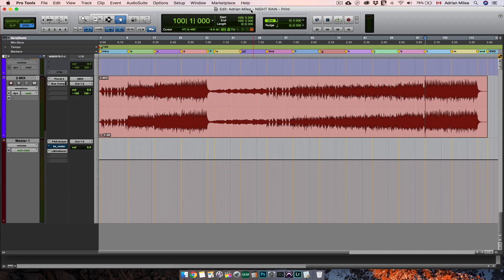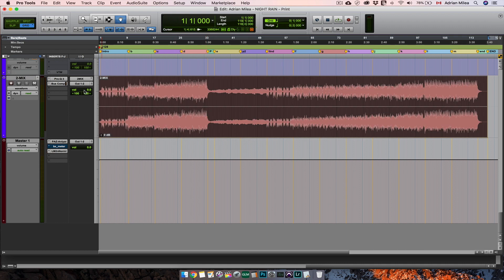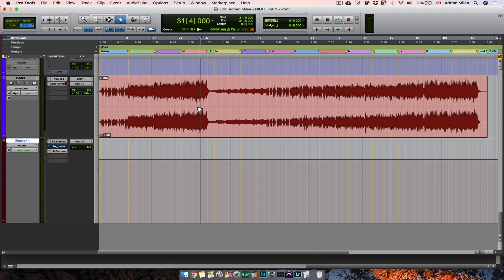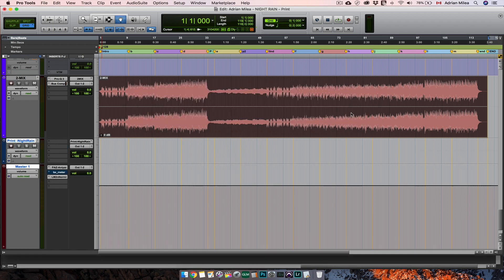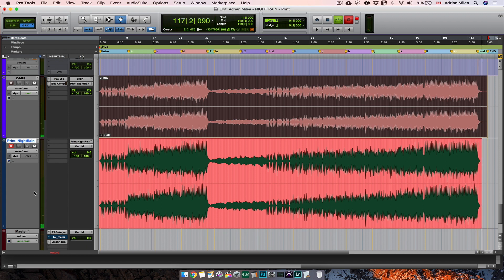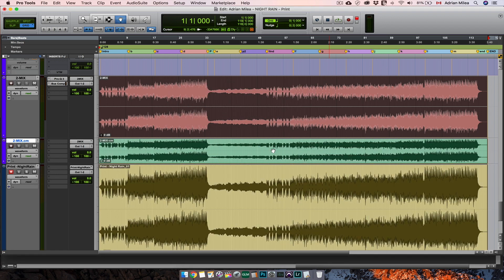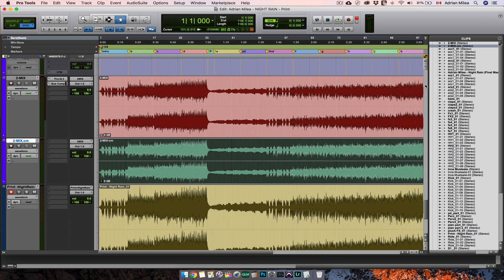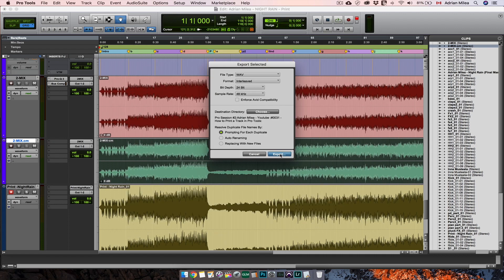Learn How to Print a Track in Pro Tools - Do This When You Finish Your Sessions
Learn How to Print a Track in Pro Tools - Do This When You Finish Your Sessions / Did you finish a mix or master?

It's time to print that track in your Pro Tools session.

Whenever a finish a mixing or mastering session in Pro Tools - I print the stereo bus inside the session. There are several advantages to doing this, so learn for yourself how to print your tracks in Pro Tools.

✅  I HELP AUDIO PRODUCERS TO IMPROVE THEIR AUDIO PRODUCTION SKILLS, START THEIR OWN BUSINESS AND GET MORE CUSTOMERS IN LESS THAN 90 DAYS... WITHOUT STRESS, FRUSTRATION, OR OVERWHELM!!!

Until next time, Stay Cool and Make Great Music!
-Adrian Milea